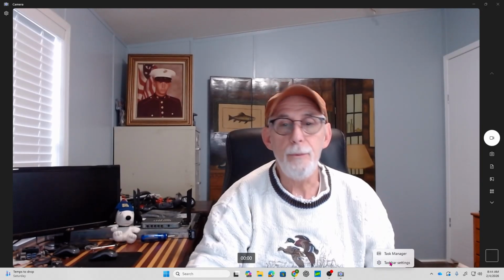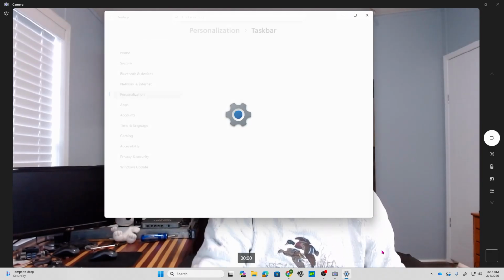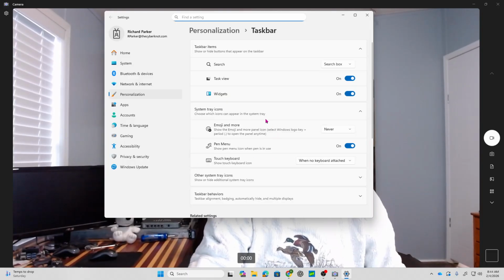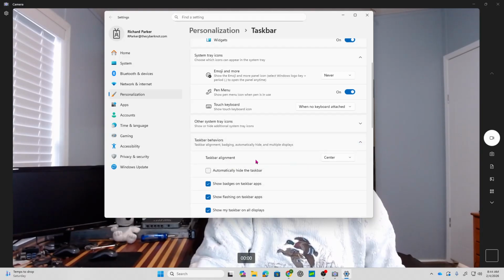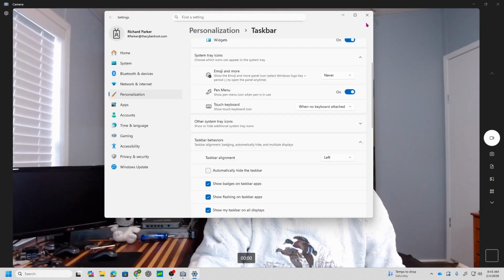Move Windows 11 start menu to the left